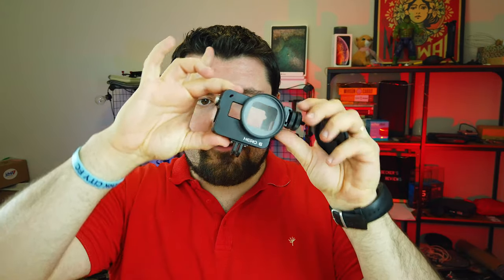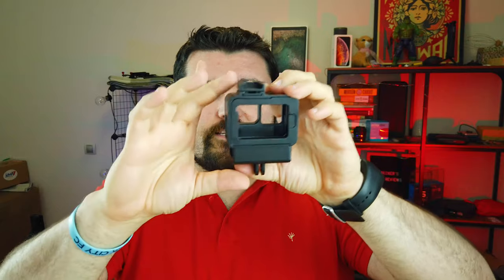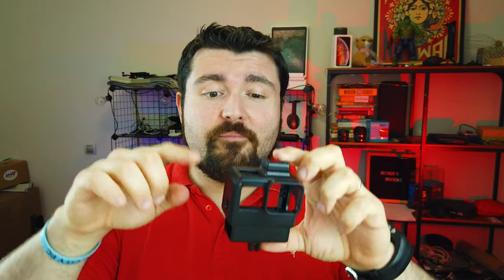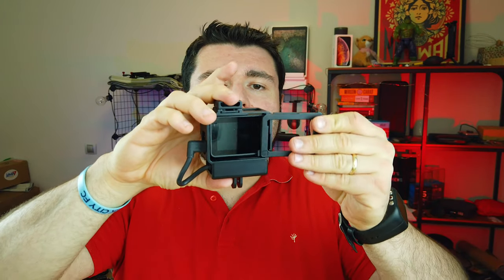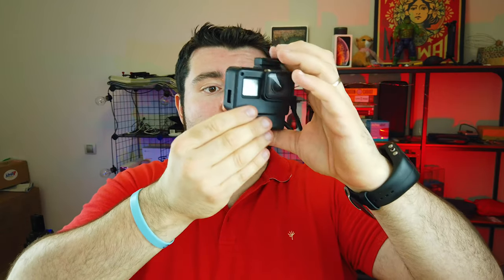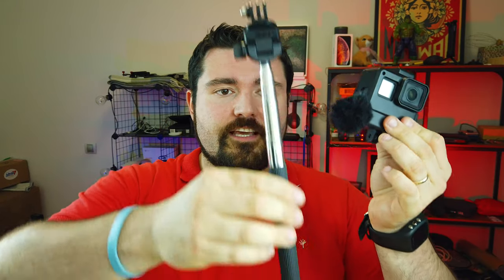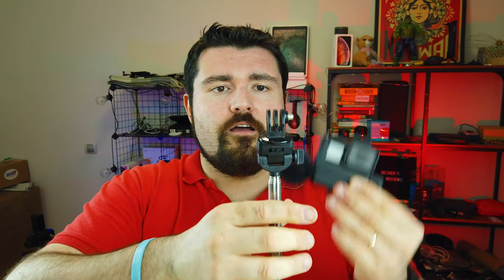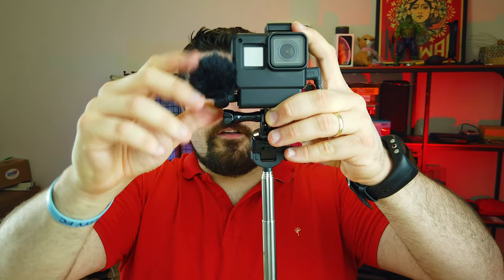Most Ergonomic 4K Vlogging Setup EVER! 3 different MIC options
Here is a new style of case for your GoPro. This case has a built-in spot for the audio adapter to make a minimalist vlogging rig. There is a cold shoe at the top allows you to easily attach a microphone to your gear. I also tell you about my favorite mic to complete the minimalist, low profile vlogging gear.

PDFelement is an All- in- one smart PDF editor, which offers the easiest way to edit, convert, read PDF documents, from text to images, links, pages, watermarks, background, headers and footers. Great tool to maximize your document productivity.

The mics I used in this video are:
(Higher Quality)